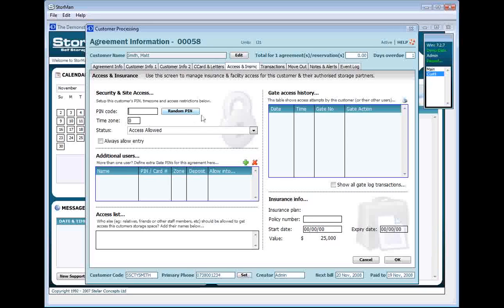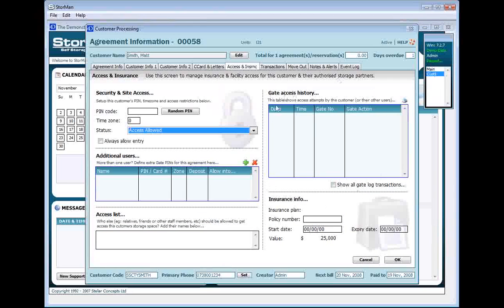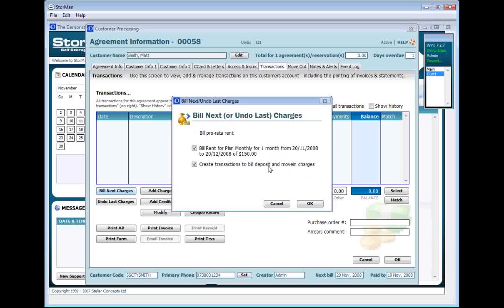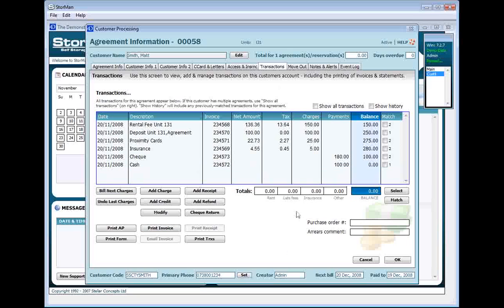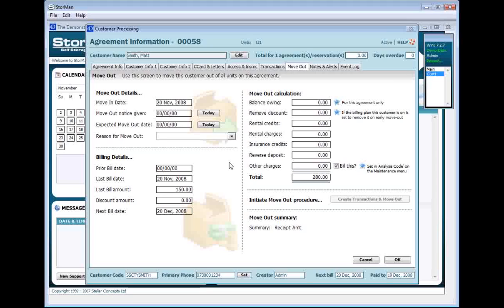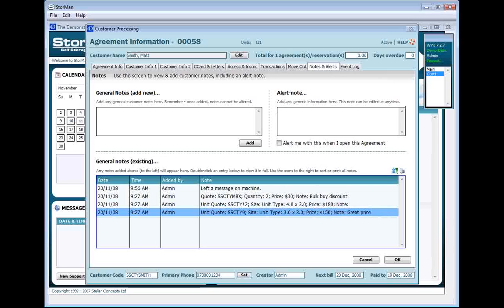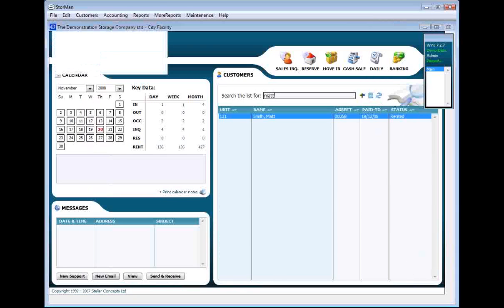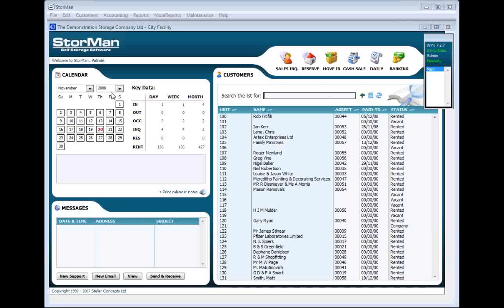Introduction to Storman part 4 of 5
An Introduction to Storman Software - Storman One [part 4 of 5]